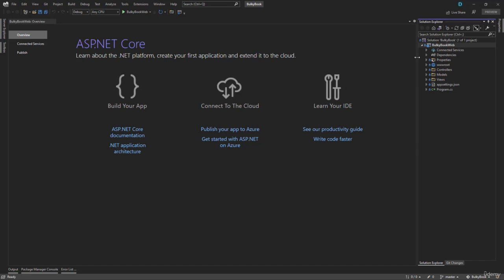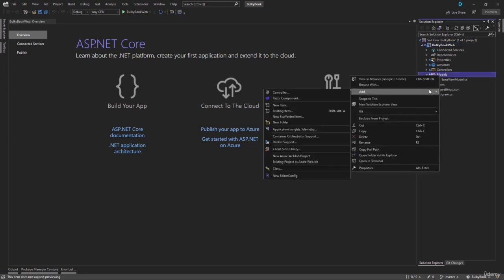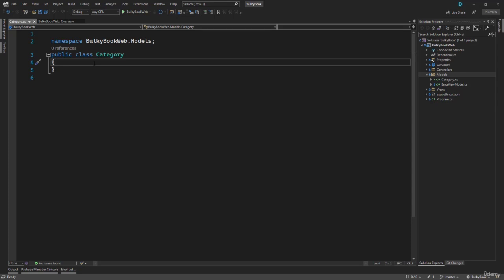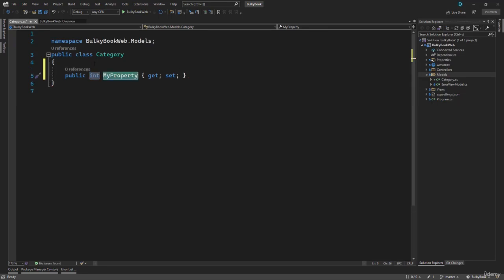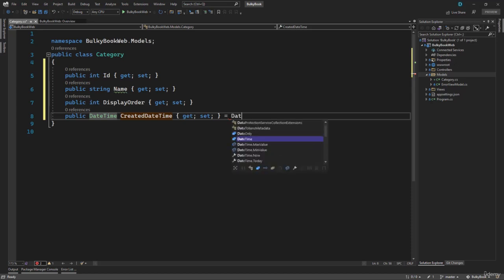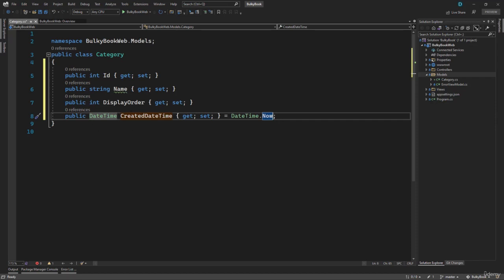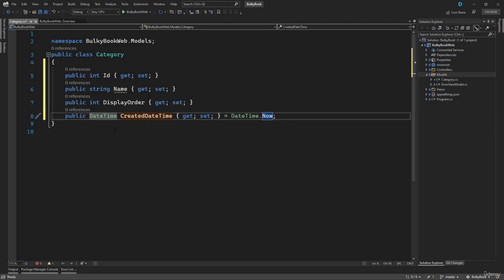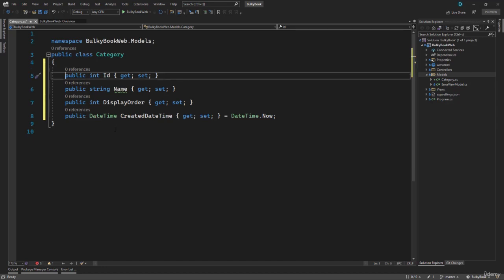#18 Create Category Model ASP NET MVC CRUD Operations ASP NET Core MVC Course